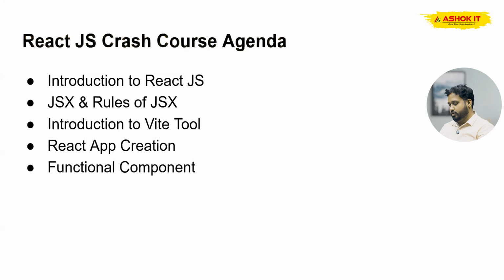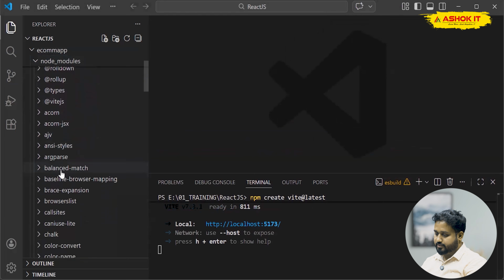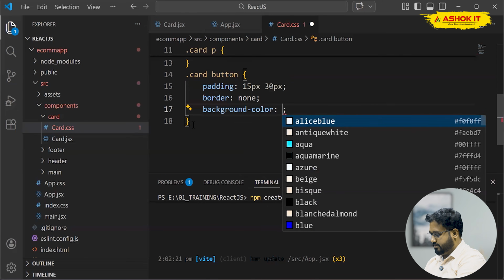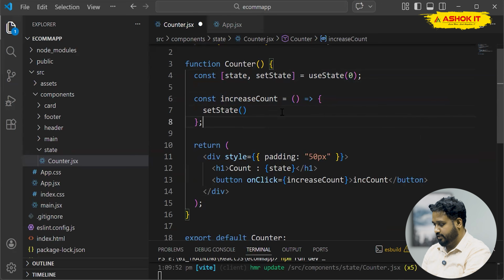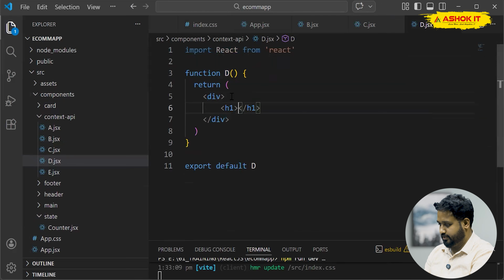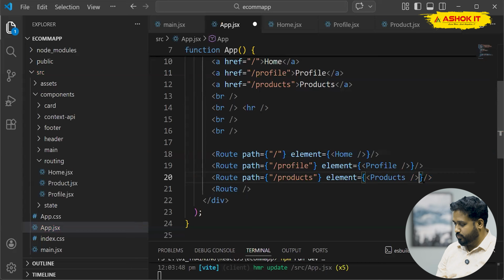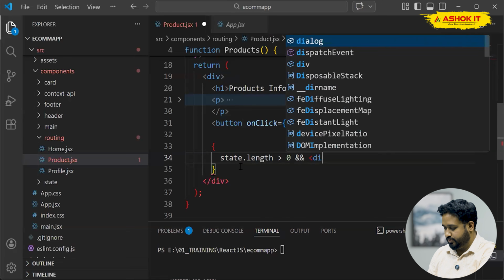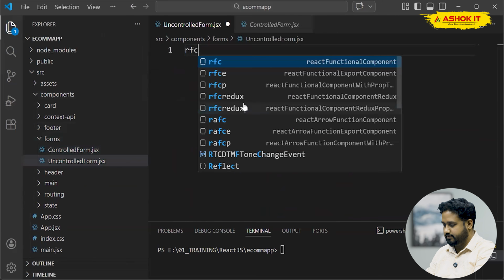Learn React JS in 2 Hours 🔥 | Zero to Hero React Tutorial for Beginners 2026 | Ashok IT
This video is a complete React JS crash course designed for beginners who want to go from zero to hero quickly.

In this tutorial, you will learn:
✔ Components & JSX
✔ Props & State
✔ Hooks (useState, useEffect)
✔ Real-time project basics

💡 Whether you're a fresher, job seeker, or working professional, this video will help you kickstart your Frontend Development career.

High demand skill in IT industry
Used by top companies
Great salary opportunities
Foundation for Full Stack Development

👉 Start your journey today and become a React Developer!